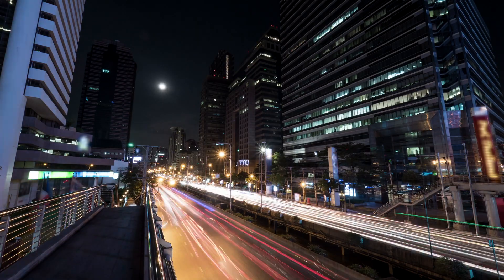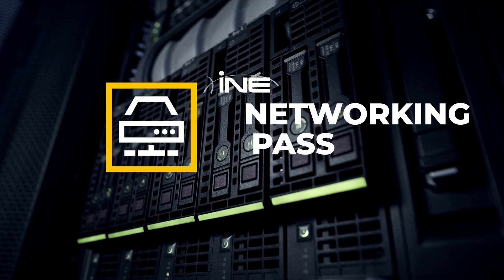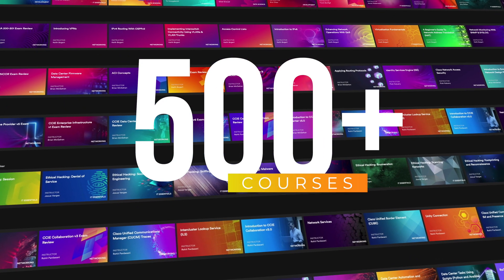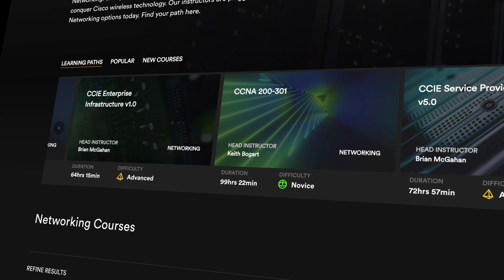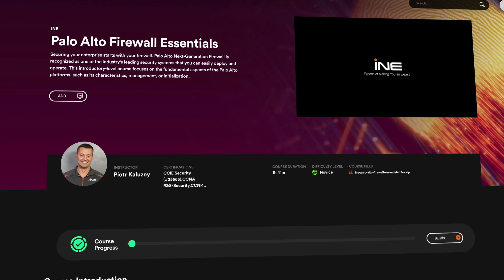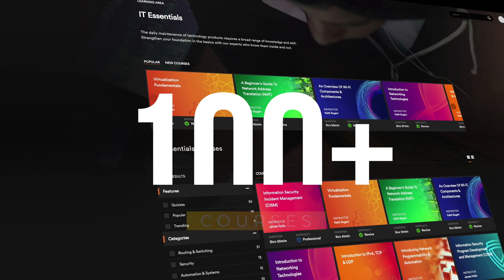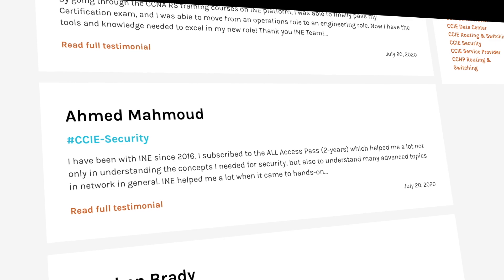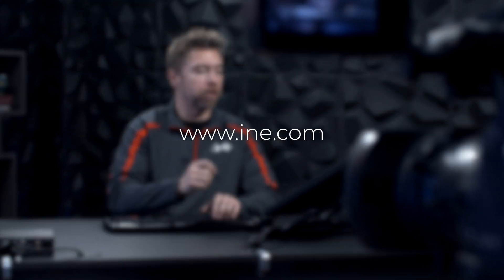Discover INE's Networking Pass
Ready to discover INE's Networking Pass? Find your passion in IT or develop your expertise with unlimited access to over 500 courses, quizzes and hands-on tasks.